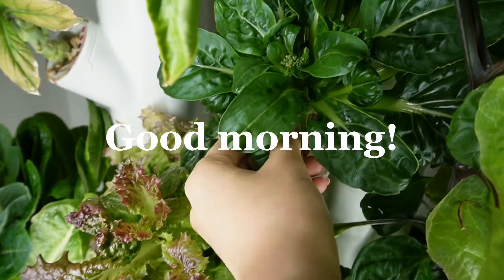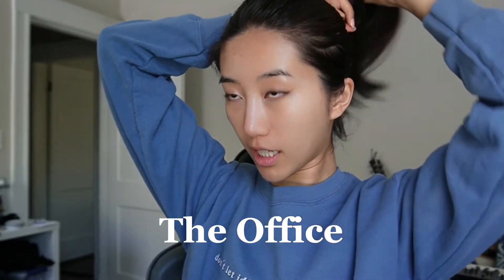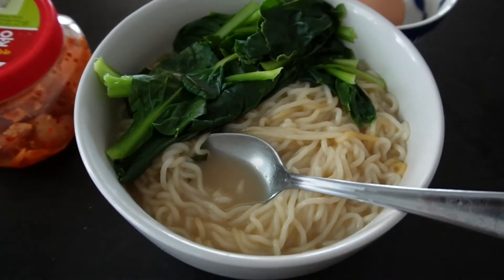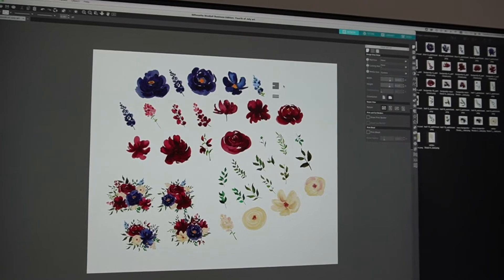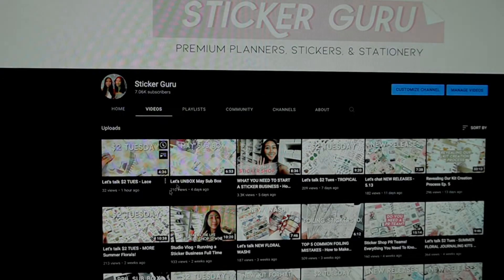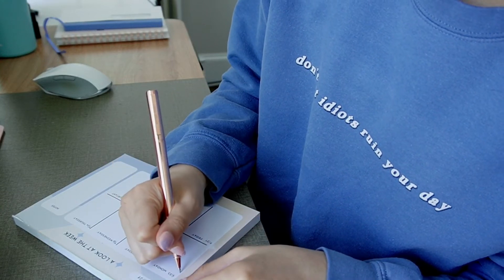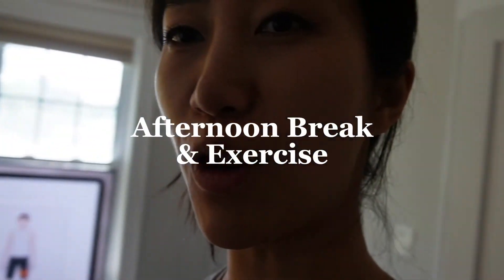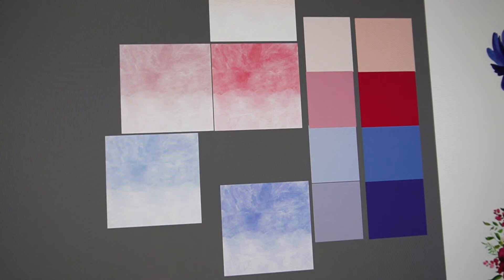STUDIO VLOG: OFFICE TOUR & DESIGNING STICKERS IN SILHOUETTE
Learn how to make *flawless* foiled stickers & find out our TOP SECRETS for foiling

Let us know what you want us to include in our next vlog!

Our Amazon Planner Faves
Our YouTube Camera Equipment